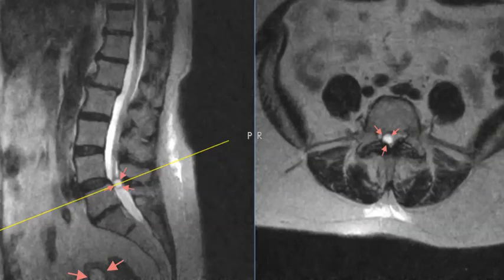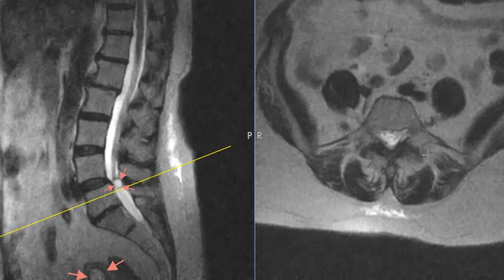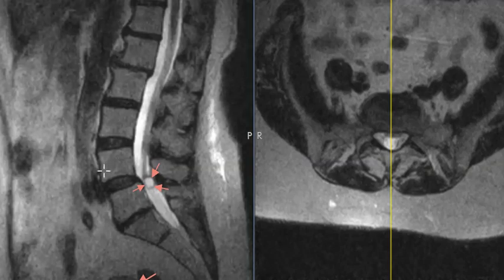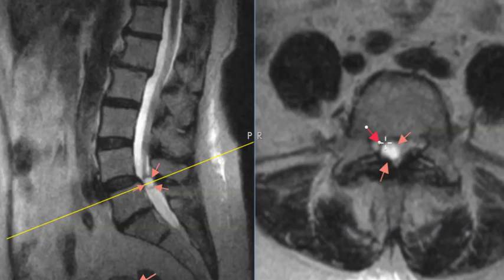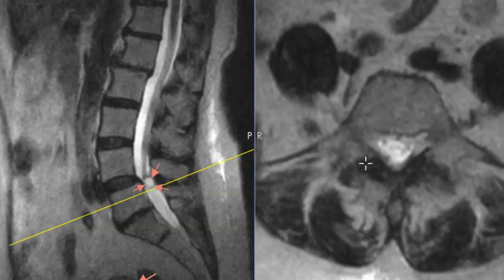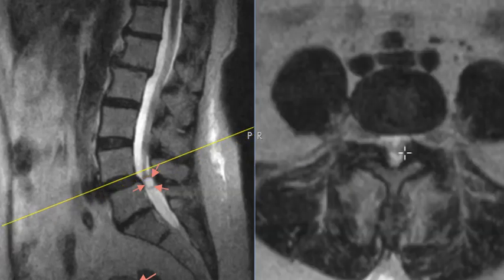Severe back pain and shooting pain down right leg. Rule out disc herniation.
Synovial cyst from facet joint contributing to back pain and lower extremity radiculopathy.